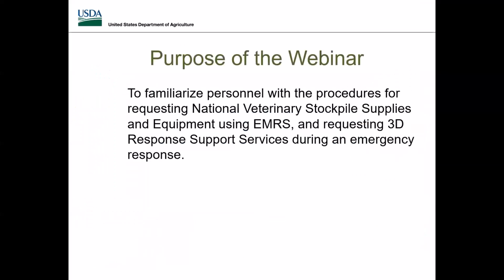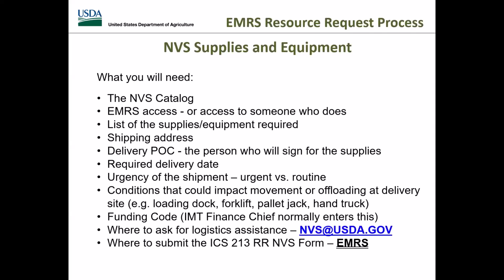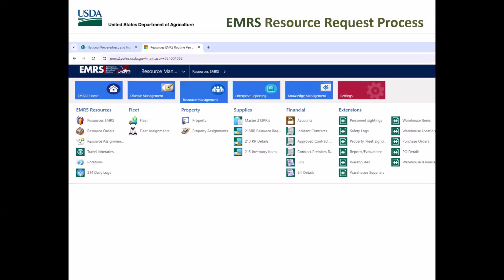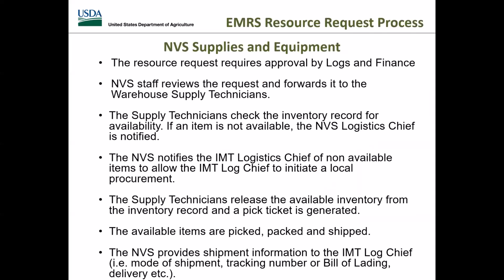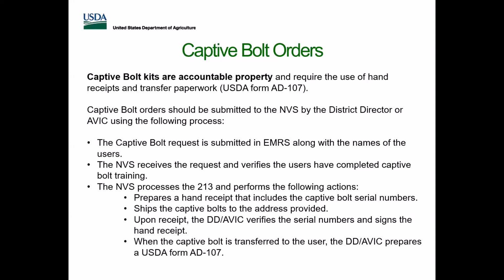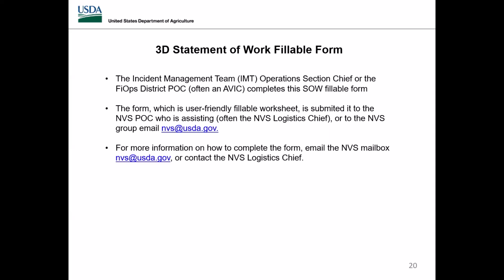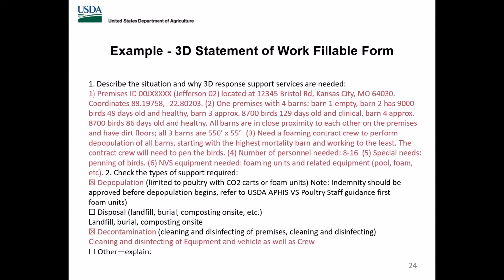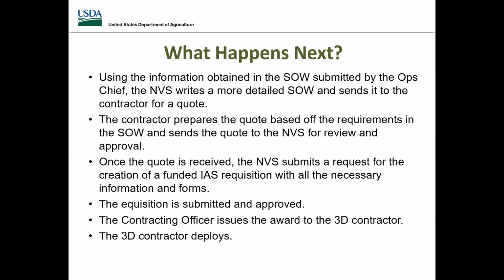National Veterinary Stockpile Resource Request Process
Any Titsworth, a Logistics Management Specialist for the Logistics Center was the presenter for this webinar. This was a follow up presentation to the Overview of the APHIS National Veterinary Stockpile webinar, held on July 9th. The purpose of this webinar was for participants to become familiar with the NVS resource ordering processes for supplies, equipment and 3D (depopulation, disposal and decontamination) contracted services.  This included the steps for completion of the ICS 213 RR, EMRS ordering and completing the 3D questionnaire for requesting contractors.